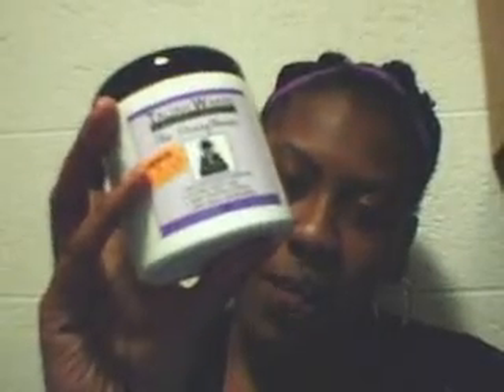Protective Style & Product Haul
I bought a bunch of things that I don't need, lol. :) Promoting my boo's song - "Love the Woman Dem" by X'cellent